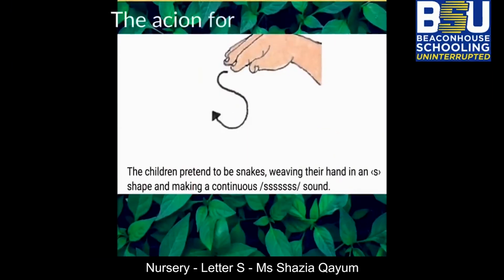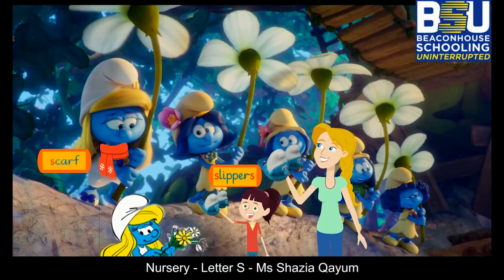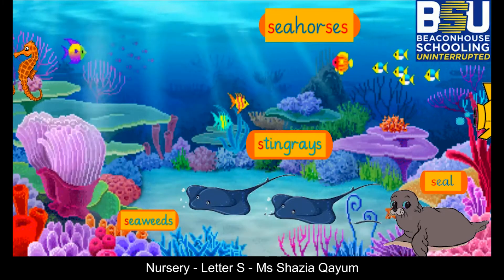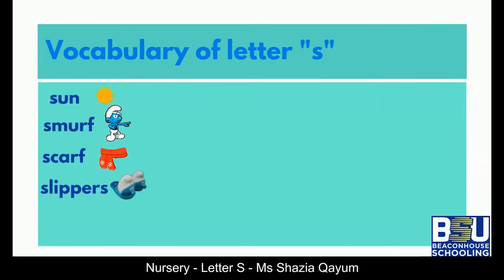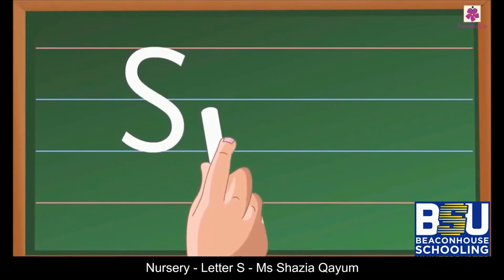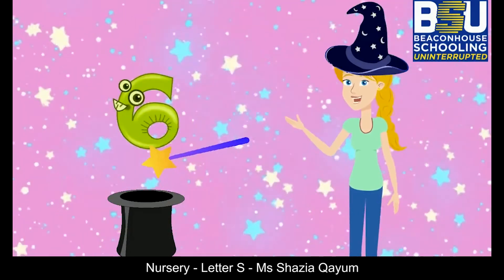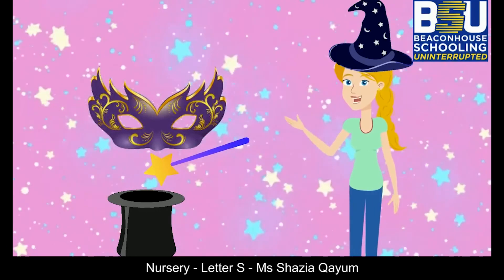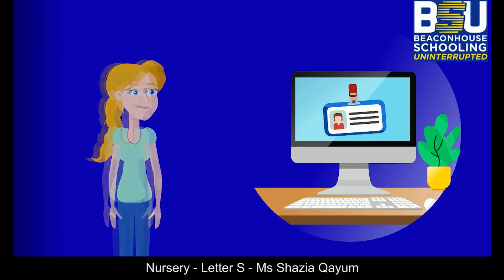Class - Nursery - Letter Ss - Ms Shazia Qayum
Let’s learn Letter Ss and its relevant vocabulary